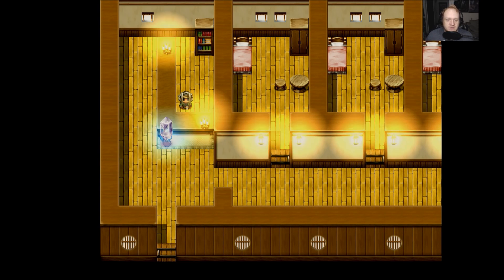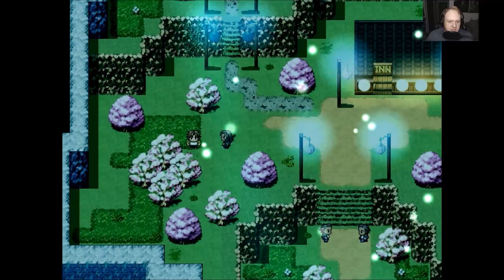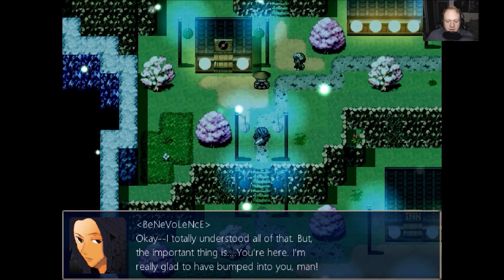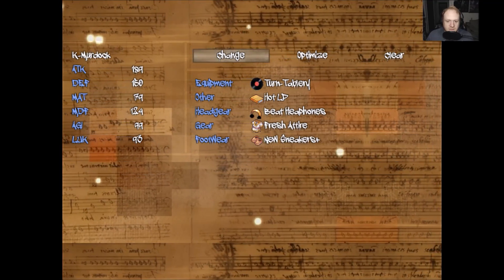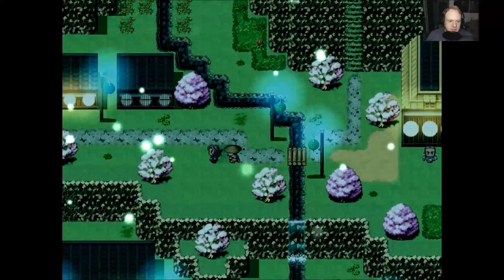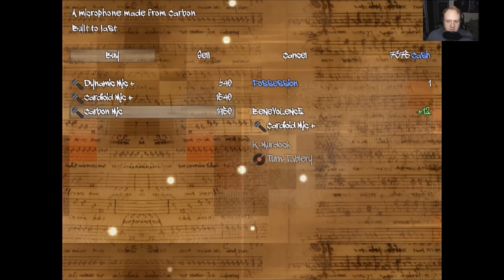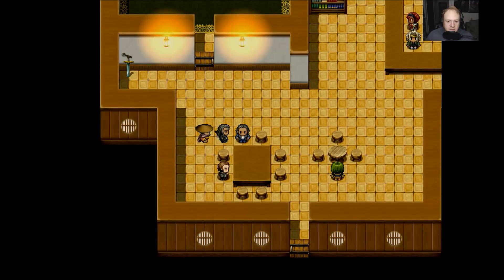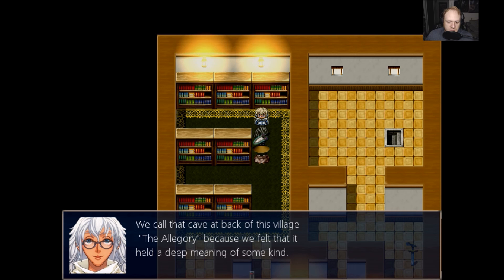BLIND LET'S PLAY OF TALES OF THE ELEMENTS! – PART 36!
Join me on my blind let's play of  the press release of Tales of the Elements!

First and foremost I would like to thank Raheem Jarbo for providing me with a copy of Tales of the Elements so I can do let's play videos and a review on it! I really appreciated it a lot! Thank you for having faith in me!

What do you get when you mix Hip Hop, JRPGs, fast-paced action, and 4-player couch co-op? You get Tales of the Elements!

Based on the Hip Hop album of the same name, Tales of the Elements or (TOTES for short) is a mixture of Hip Hop, JRPG, and party-style goodness! Tales of the Elements First Chapter is an action role-playing game similar in style to the classic 2D Japanese action-RPGs of the 90’s, blended with a heavy influence of Hip Hop music and culture and the characteristics and setting of a traditional JRPG to create a world of fantasy and style! Tales of the Elements FC features an original soundtrack that blends Hip Hop with JRPG-style tunes and a speedy action RPG combat system that supports up to 4-players with X-Box 360 controllers. Journey through a world that re-imagines the history of Hip Hop culture in a unique way: by setting it as the lore to the world of “Polyphony!”

Starring music producer and recording artist Last BeNeVoLeNcE, the legendary “Chip Hop” pioneer Mega Ran, and Panacea producer K-Murdock!

Tales of the Elements is set to release on OCTOBER 10th, 2016 on Steam for PC,

Key Features:
- Based on the Hip Hop album of the same name
- Japanese-style RPG storytelling like the classics of the 90’s
- True 4-player co-op action battle system with X-Box 360 gamepad support
- A great soundtrack that features a unique blend of Hip Hop and RPG music
- Hip Hop themed mechanics that are rewarding but optional
- Light puzzle-solving progression without the help of quest markers
- Secret bosses and a hidden unlockable that literally breaks the 4th wall

Also as a super cool bonus get a free copy of the Tales of the Elements FC album when purchasing the game!

Why should you watch my Tales of the Elements let's play videos?

What sets my work apart from everyone else? Experience, purpose, and insight.

My ultimate goal with every video I create with Flip The Bacon is to create a positive environment where gamers of all types can connect and add value to each others lives.

Secondly, I am not just your average run-of-the-mill gamer, I know video games better than most people. I have spent the last 29 years mastering and playing all types video games, to the point where they have virtually become a part of me. I have a deep understanding on what makes a game work and not work, what make a good game and what makes a game bad. I will pour my knowledge, passion, and experience into every single video I make for you and to serve our community.

CONNECT WITH FLIP THE BACON

TALES OF THE ELEMENTS INFO:
Developer:
Last BeNeVoLeNcE.

Publisher:
RandomBeats Music

Last BeNeVoLeNcE.

Guest Vocals:
Mega Ran, Kharisma, and K-Murdock.